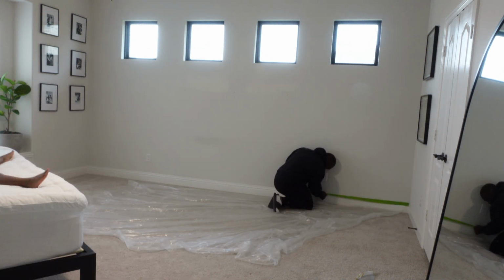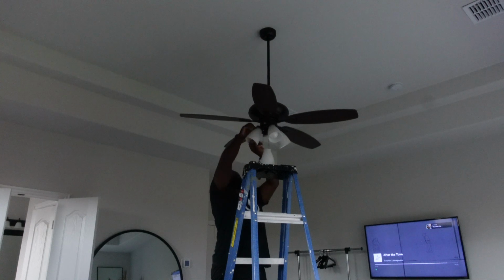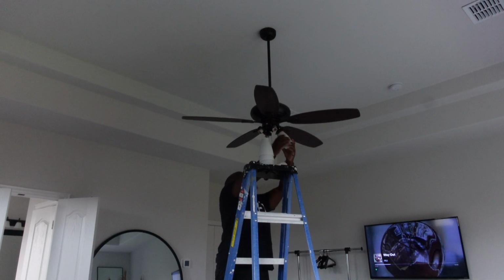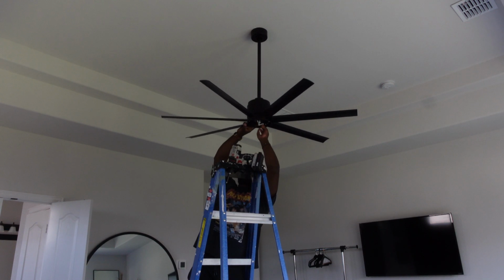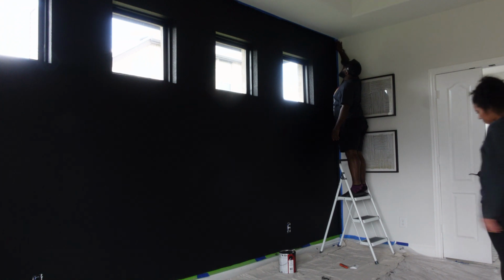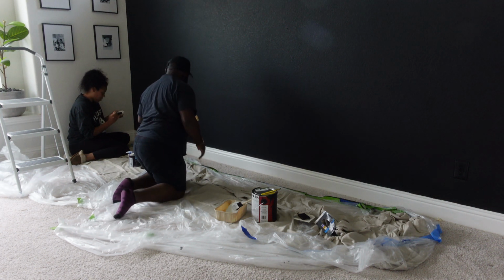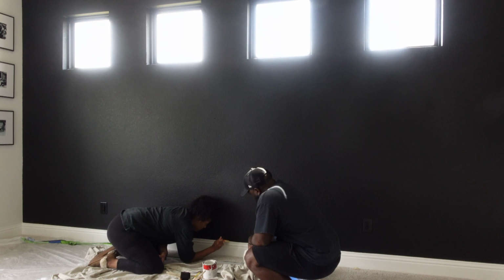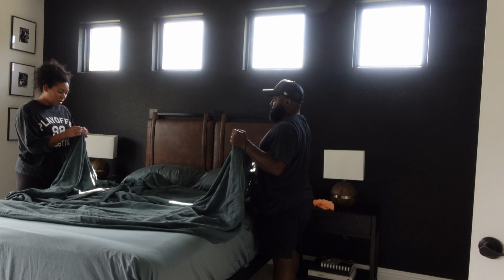Refreshing Our Primary Room | Painting A Black Accent Wall | Transitional Bedroom Decor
Hey girlies! Today is all about the home-specifically we are getting into a bedroom refresh and I'm showing you all of the steps we took! Let me know what you think of this moody vibe!  -XO

**LINKS** Click on the link and go to my LTKit

**CEILING FAN**